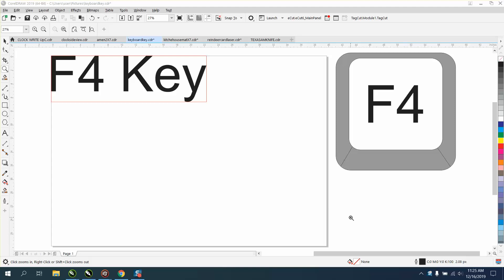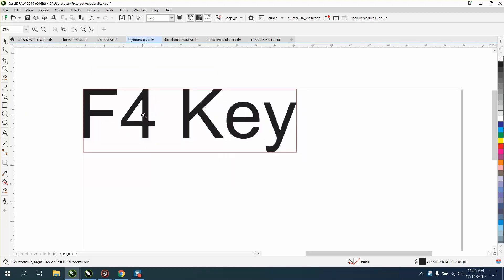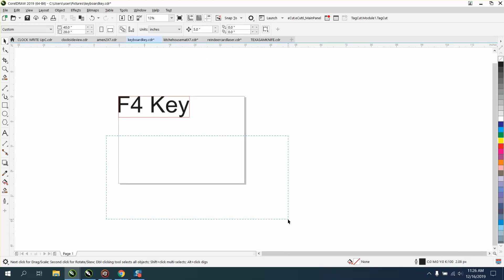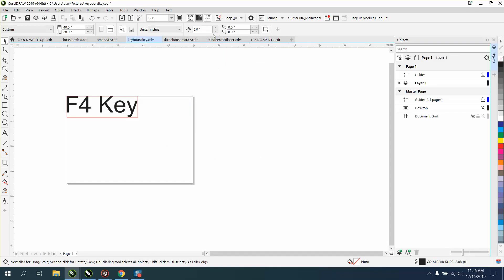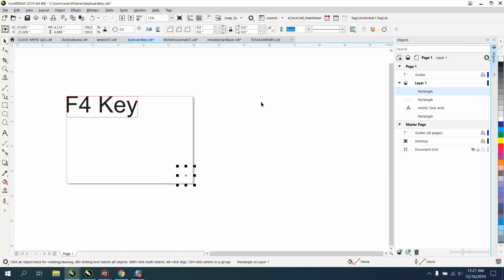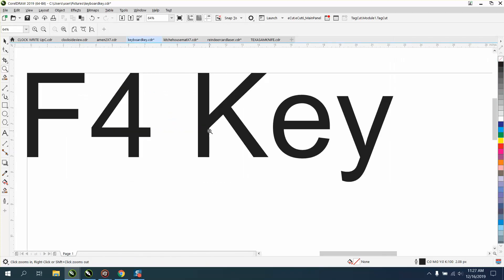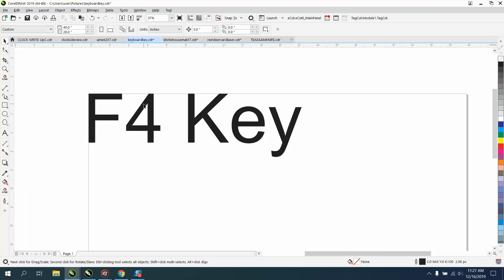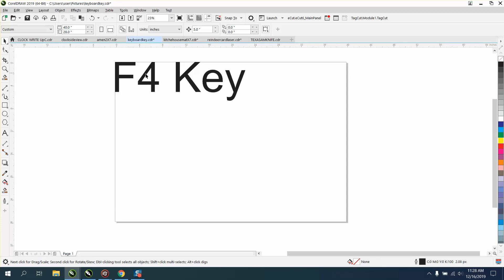Corel Draw Tips & Tricks F4 Key what it can do and more info